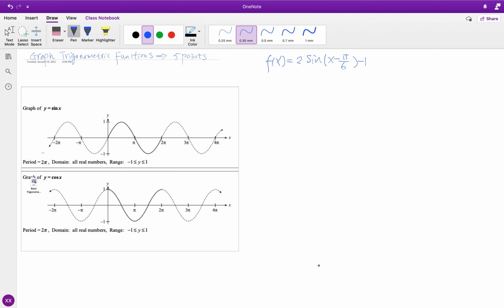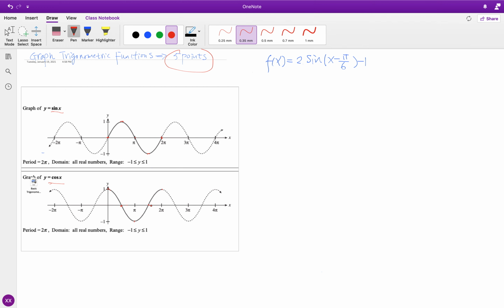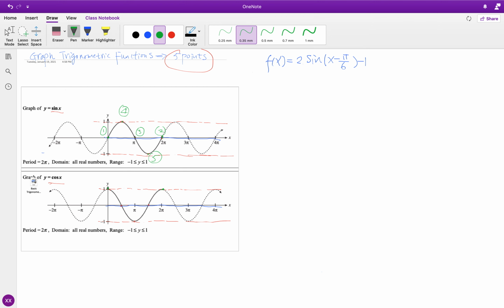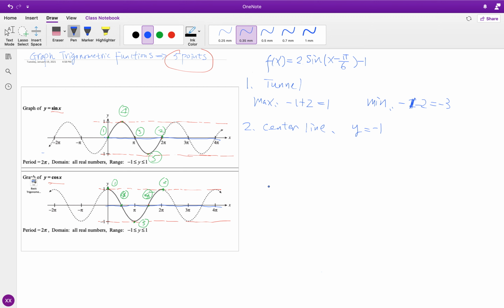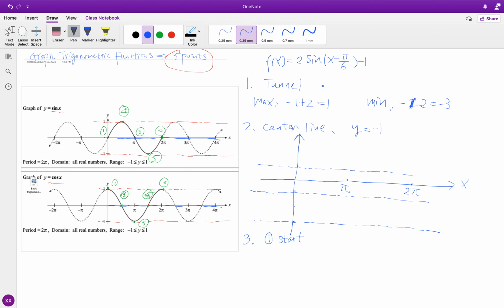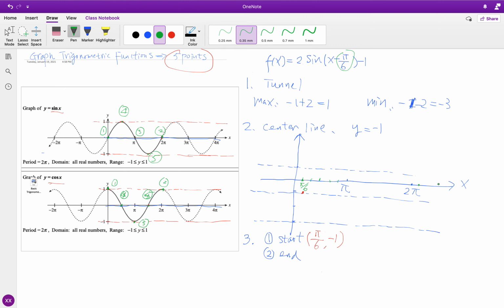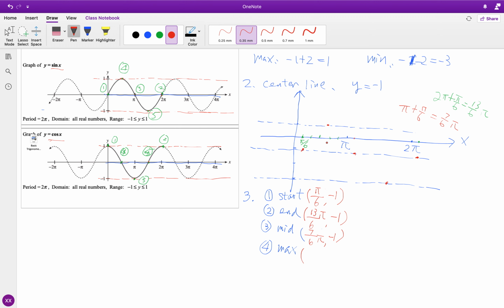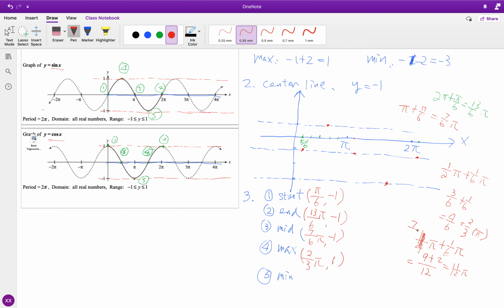6 4 Math 12 Graph Trigonometric Functions (Sine)